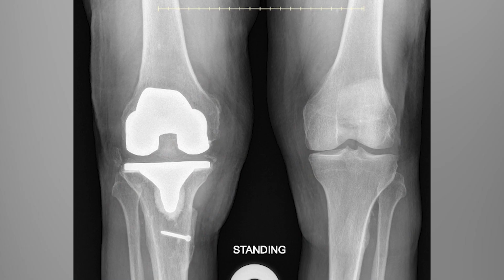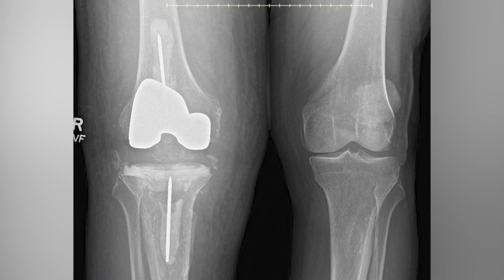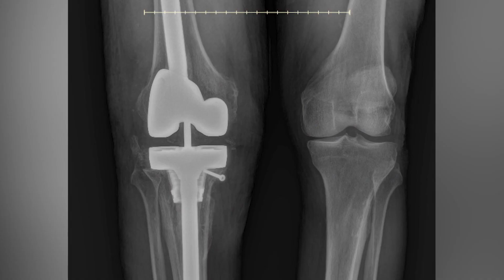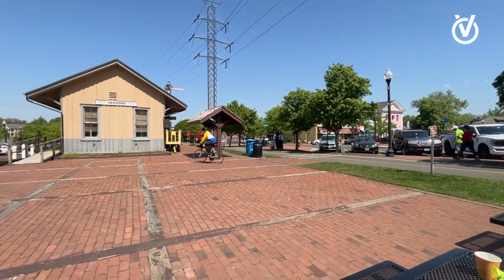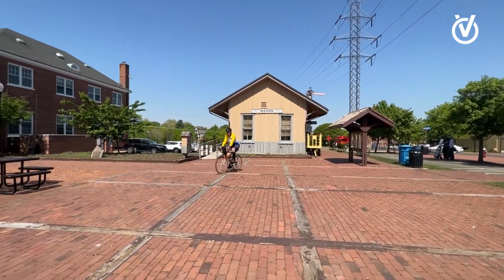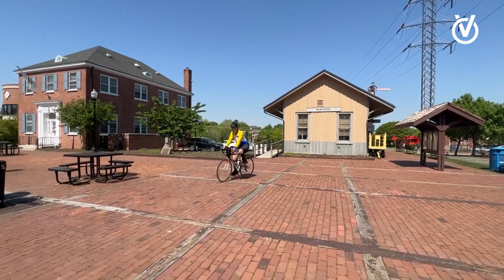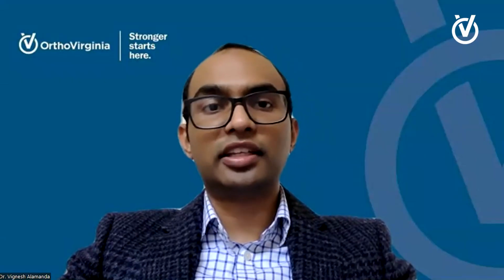Bob's Story: Replacing a Knee Replacement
Bob loves cycling, and is involved in the community teaching kids how to ride a bike. When an infection in his old knee replacement caused pain and swelling, he went to Dr. Vignesh Alamanda for assistance.